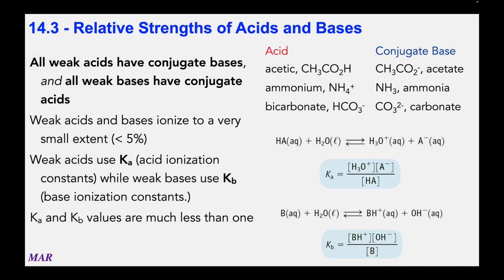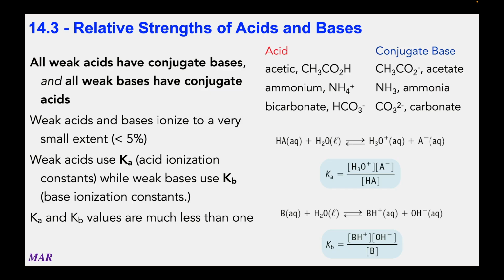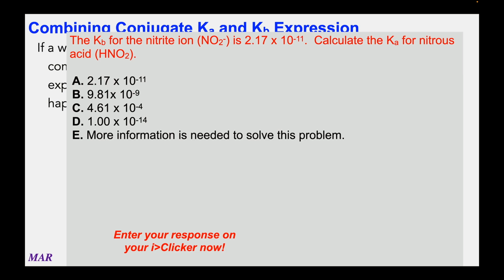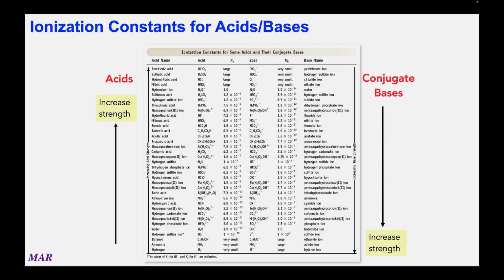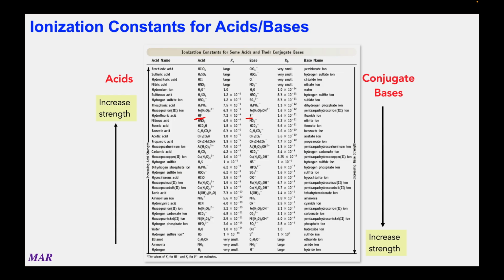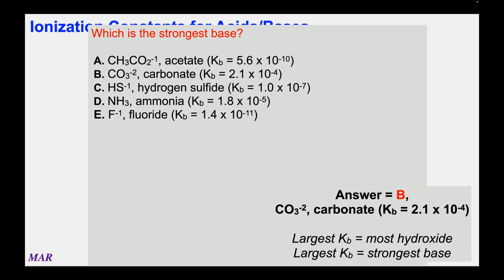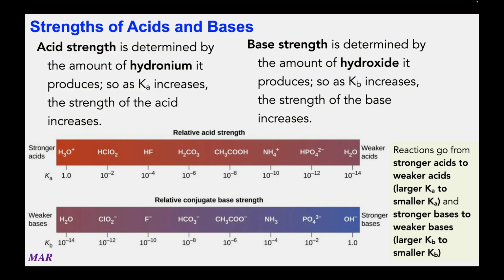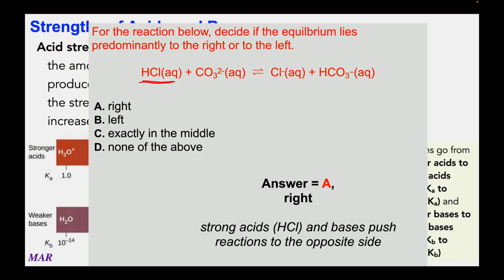CH 223 Screencast "Acid and Base Strength"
"Acid and Base Strength" - a Screencast from Chemistry 223 for students of Dr. Michael Russell's classes at Mt. Hood Community College in Gresham, Oregon, USA.